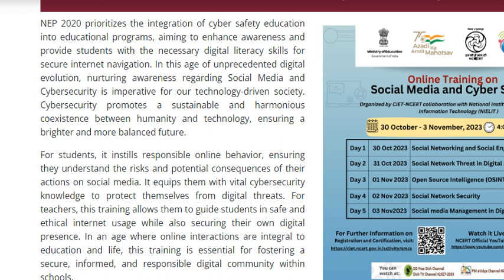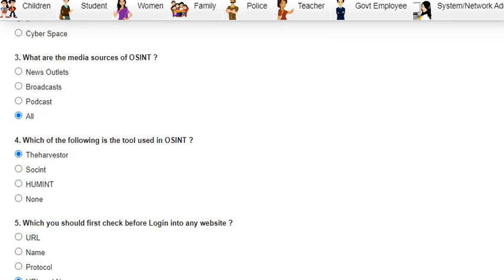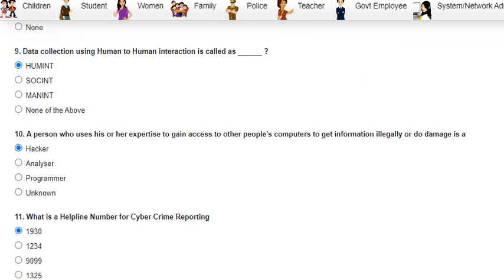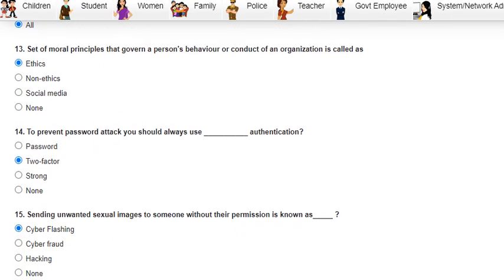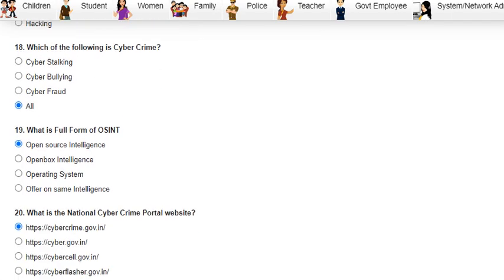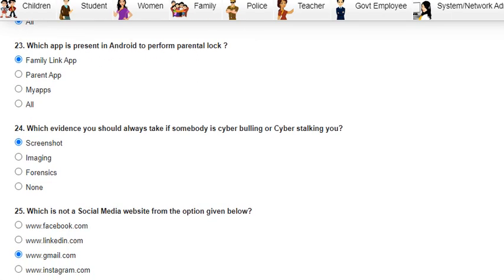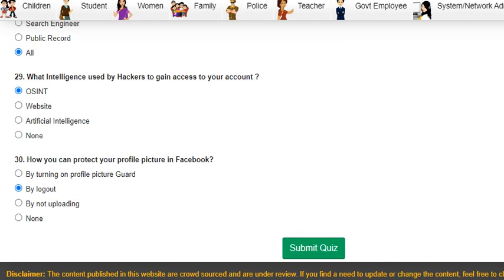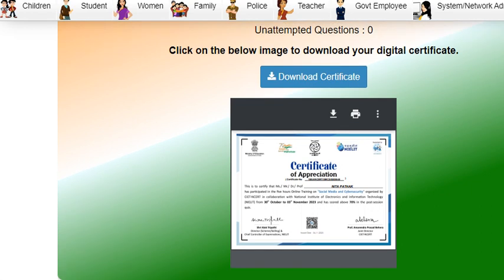Quiz Answers of "Online Training on Social Media & Cyber Security" by NCERT & NIELIT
Quiz Answers of "Online Training on Social Media & Cyber Security" by NCERT & NIELIT (October 30 - 03 November, 2023)

Step 2: Watch live training sessions:
Participants have to attend training sessions, which was live-streamed on NCERT Official YouTube channel from October 30 - 03 November, 2023 at 4:00- 5:00 pm

Step: 3 Participation in Post-Session Activity and Certification:
Participate in the post session quiz, score 70% & above to get a certificate.

Assessment Opening Date: 30 October 2023
Assessment Closing Date: 01 December 2023
Download the certificate from the same page after receiving 70% points.